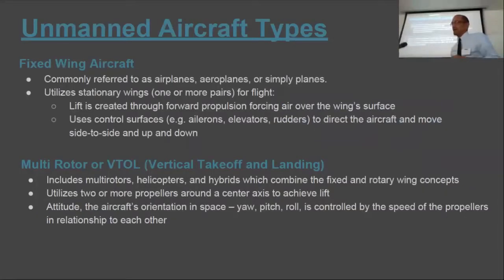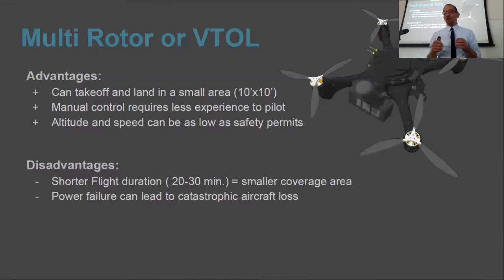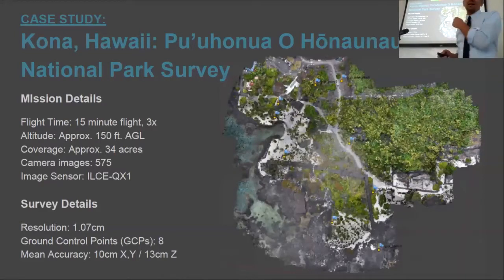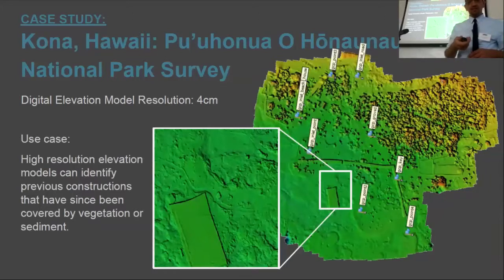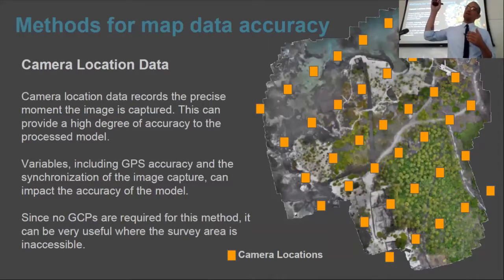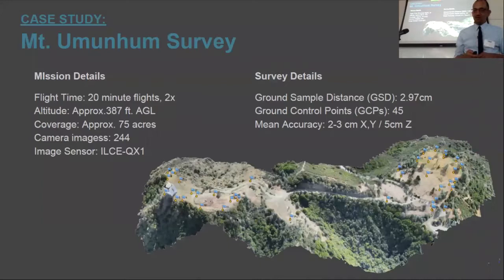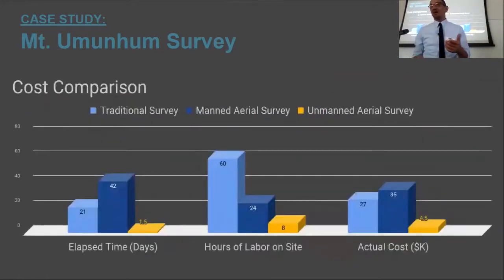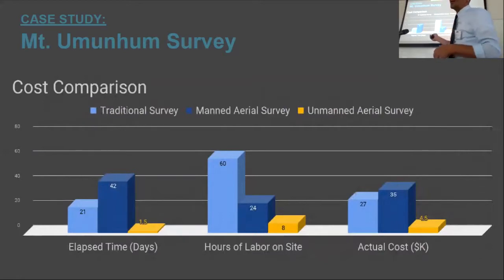2017 07 19 SeanHeadrick UAVCaseStudies